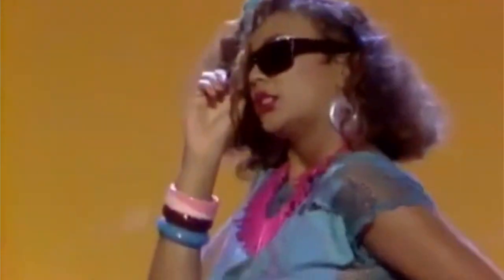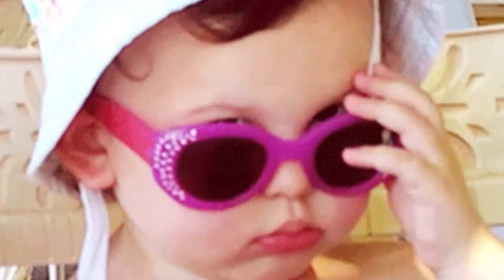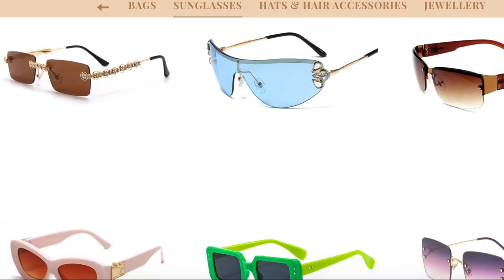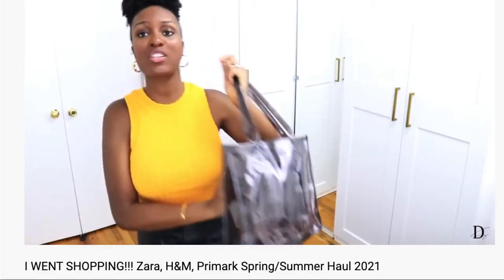LET'S GET SHADY! Affordable Sunglasses Collection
It's time to get shady... ;) check out my faves in my sunglasses collection, from retro to vintage sunglasses!

-S U N G L A S S E S   L I N K S-

::Retro Green Sunglasses:
(currently sold out at Capricon Studios, so here is the closest I could find)

::Rimless Flat Top Moon Cut Tortoise Shell Sunglasses:
(similar Items)

-ANOTHER OPTION-

::Yellow Aviators: